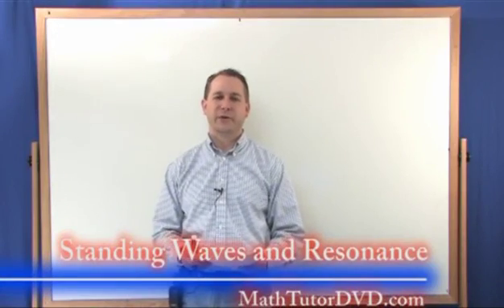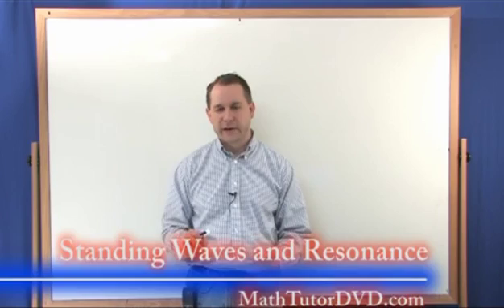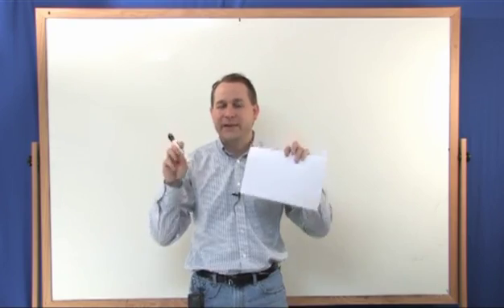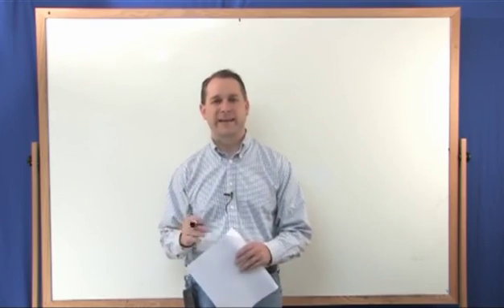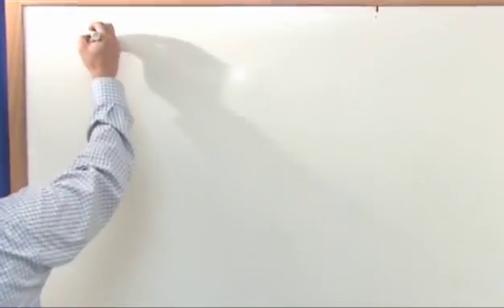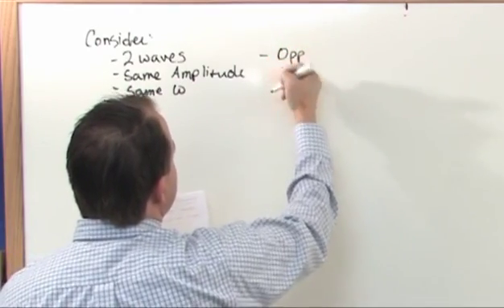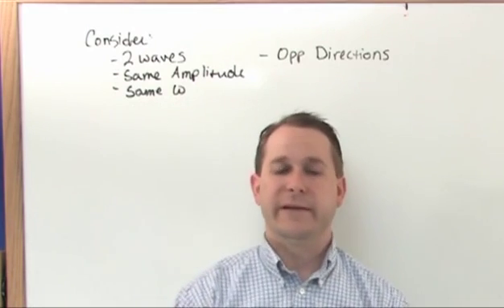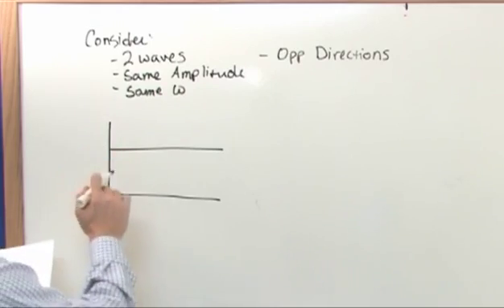Lesson 8 - Standing Waves And Resonance, Part 1